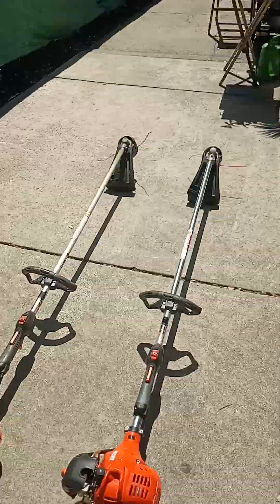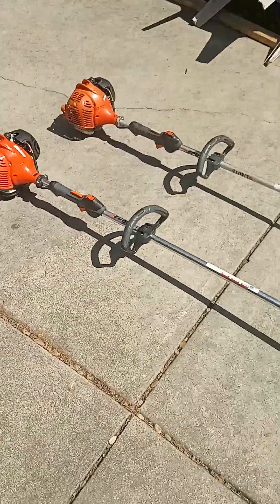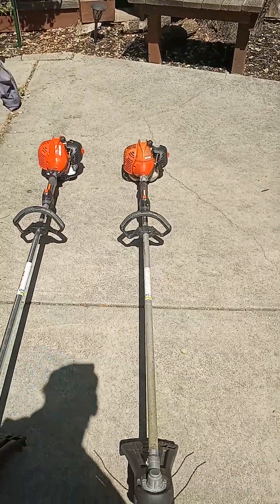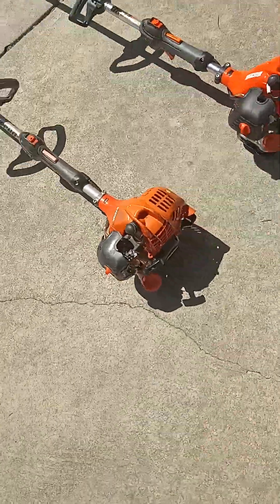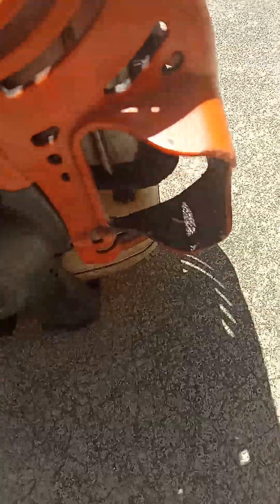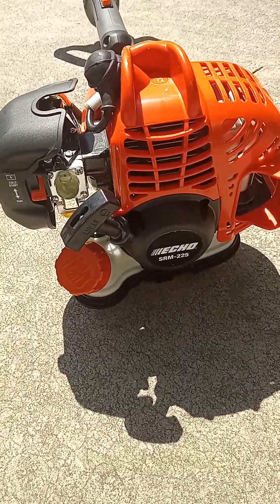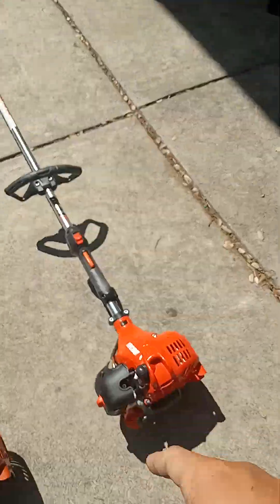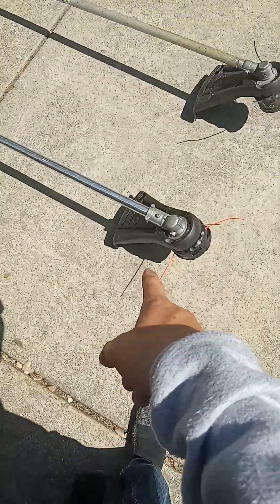2023 Echo SRM-225 vs. 2019 Echo SRM-225.